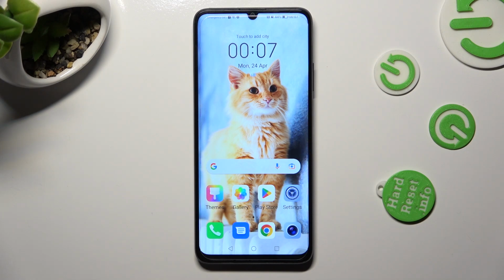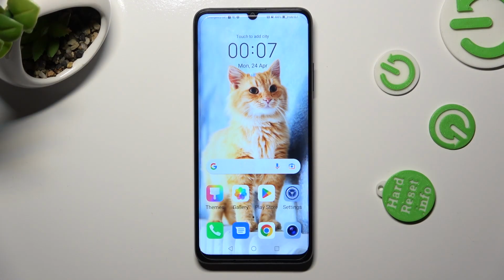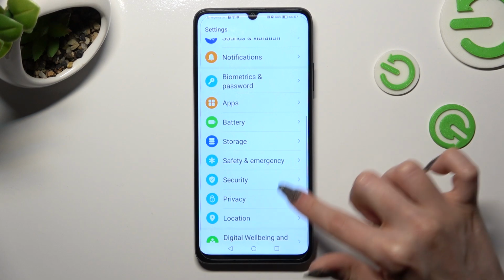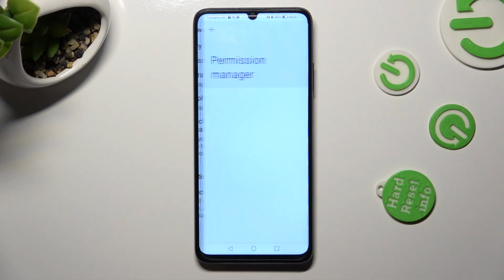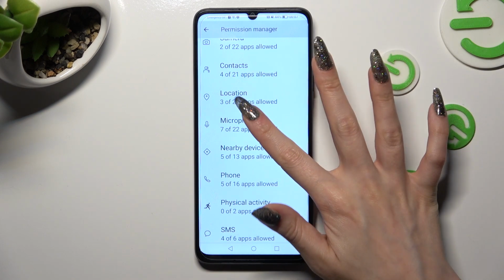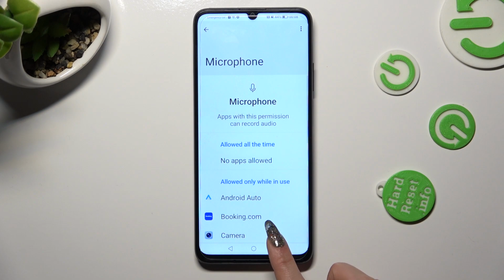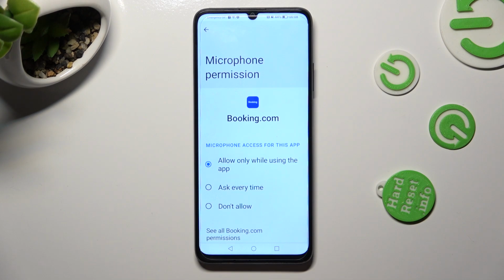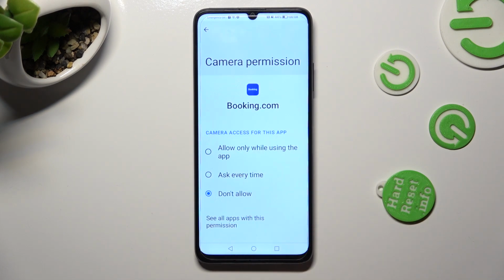How to Change Apps Permissions on Honor X7a?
Unlock the full potential of your Honor X7a with our step-by-step tutorial on changing app permissions! In this engaging YouTube tutorial, we'll guide you through the process of gaining control over your apps, ensuring your privacy and security. Discover how to tailor permissions to your preferences, granting or revoking access to sensitive information, camera, microphone, and more. Stay in charge of your smartphone experience and make the most out of your Honor X7a with our empowering tutorial!

How to Set Up Apps Permissions on Honor X7a?
How to Set Apps Permissions on Honor X7a?